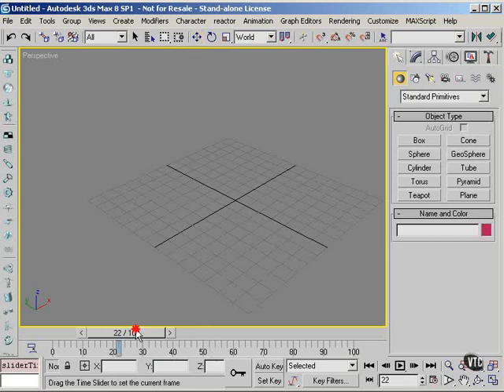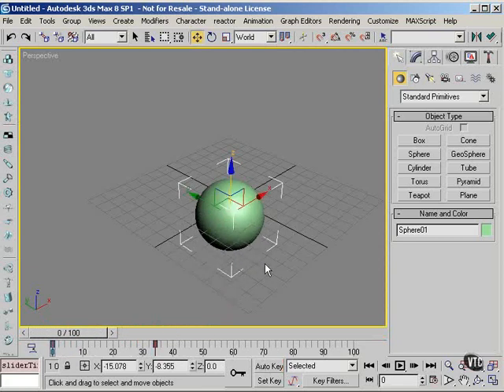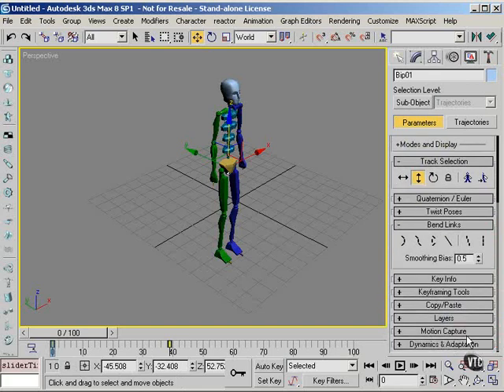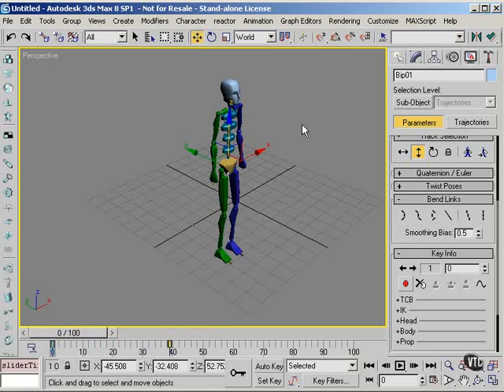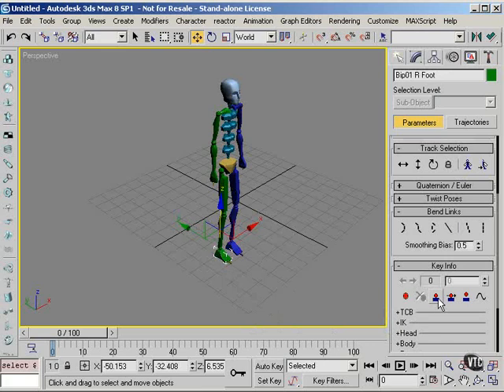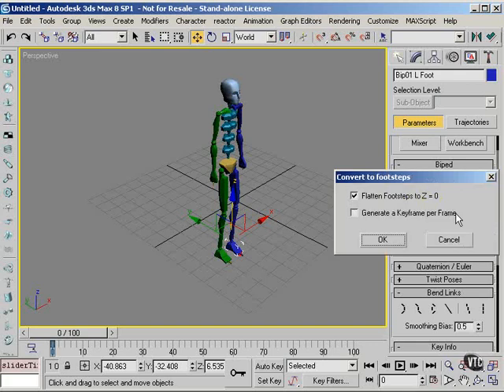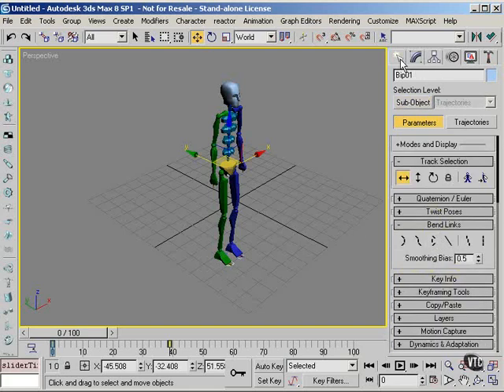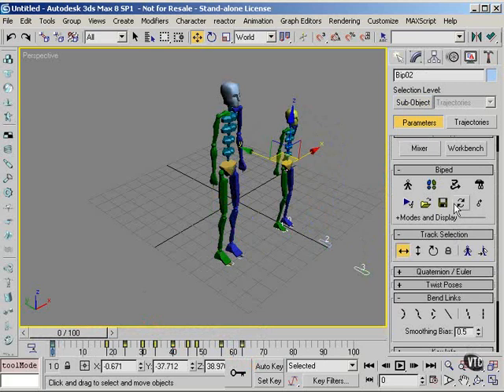3dsmax 8 Scripting CD1 - 13- 10